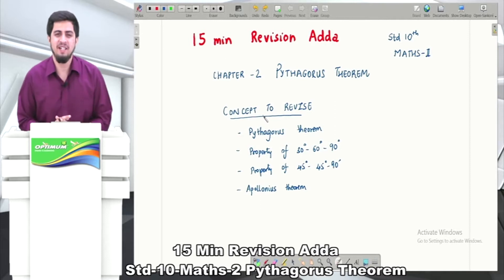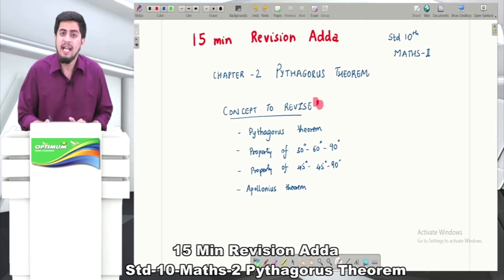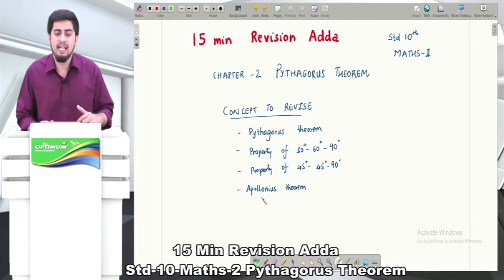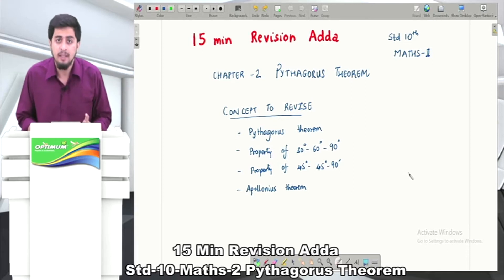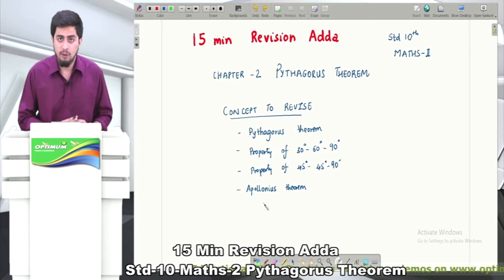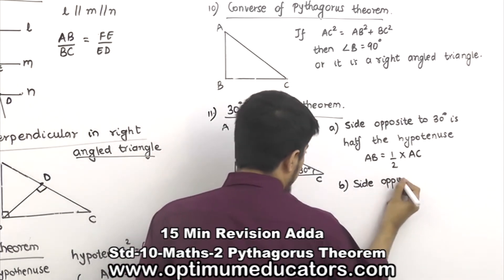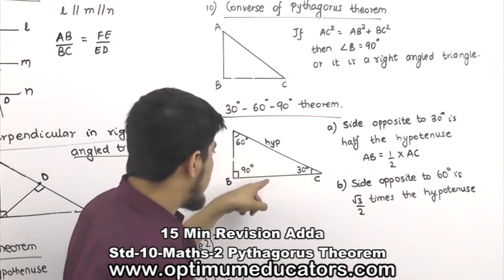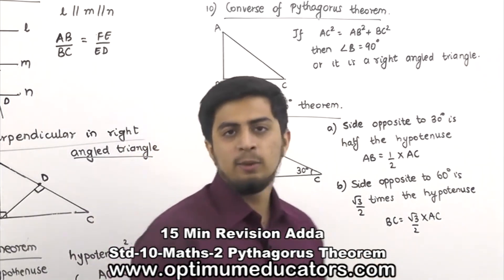Revision Adda | Std 10 | Maths | Pythagoras Theorem | Revise in 15 Minutes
Revise in 15 minutes, fun and easy learning, best revision for last minute. Short and concise learning.